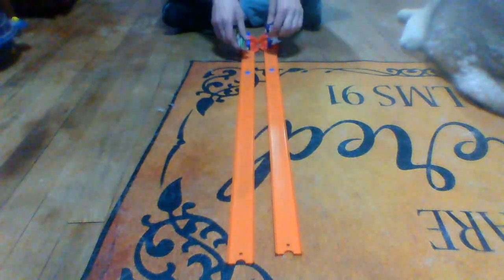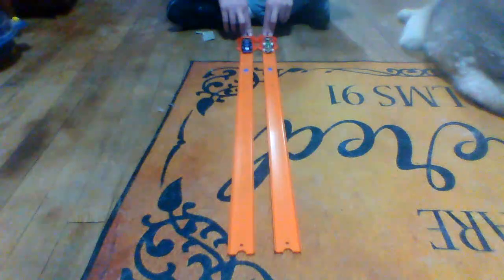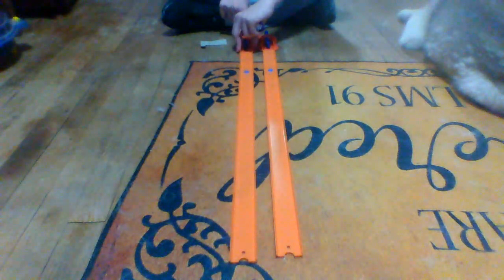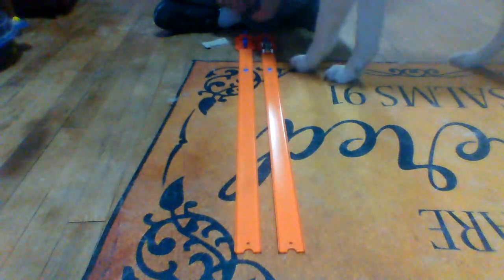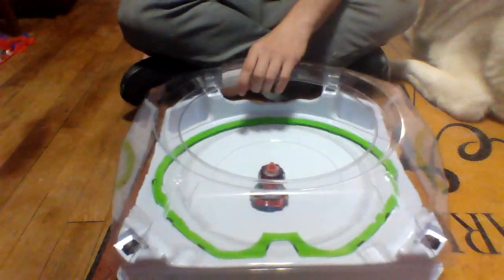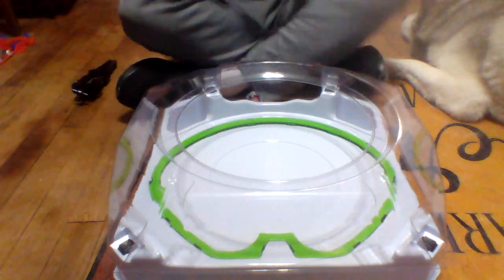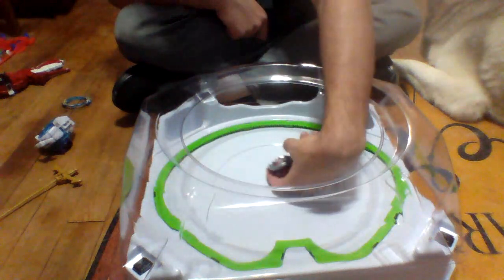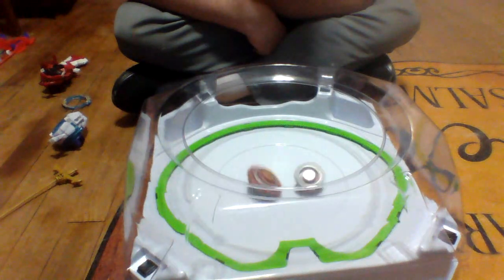Howheels drag race and beyblade battle, Zest Achilles vs hells scythe two epic battles